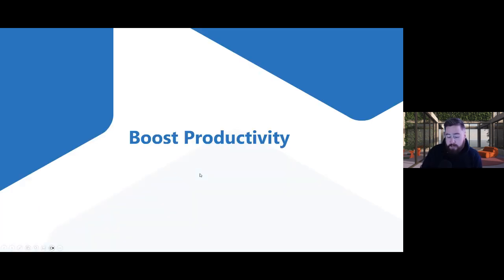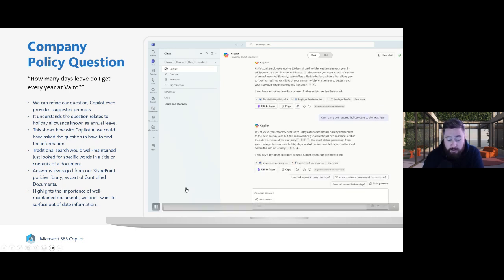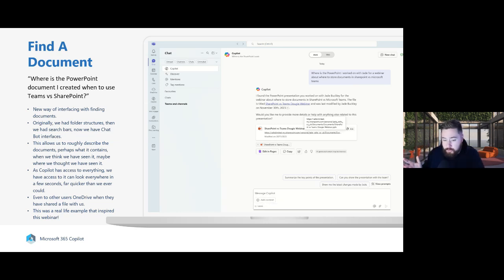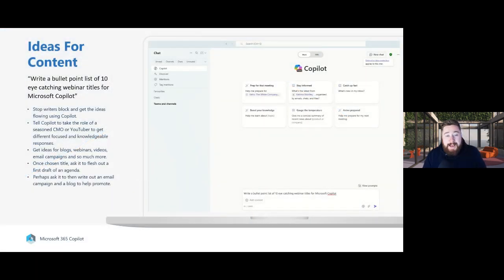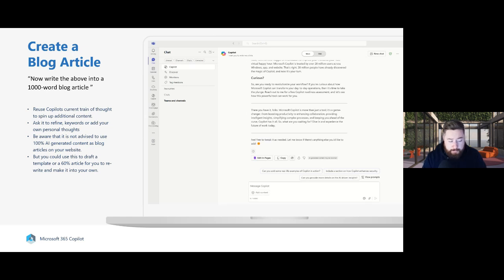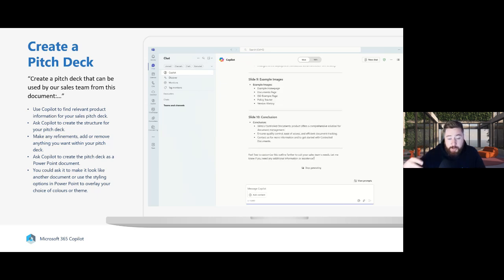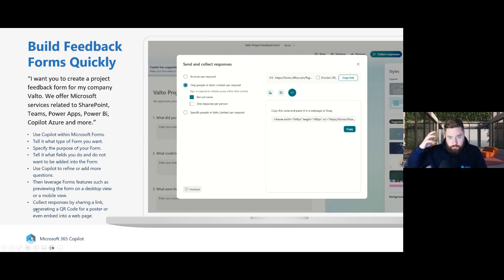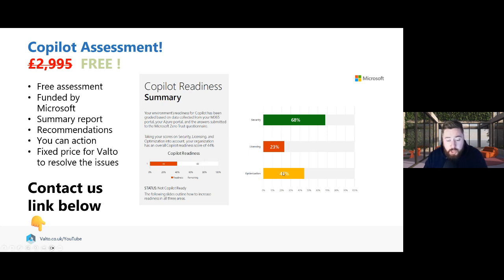Real-World Ways I use Microsoft 365 Copilot Every Day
💙Fill out the contact form from the link above and we will contact you to book in your free Copilot readiness assessment!

Description:
Join Microsoft MVP Dougie Wood as he shares some of his most common use cases for Microsoft 365 Copilot. As someone who works with Microsoft 365 tools daily, Dougie has discovered practical, time-saving ways to leverage Copilot to enhance productivity, streamline content creation, and simplify feedback collection.